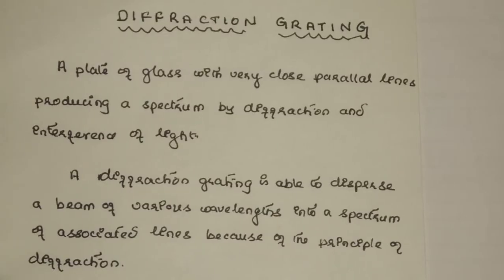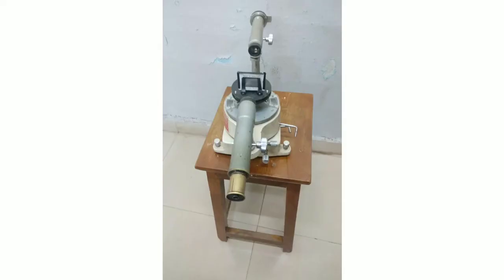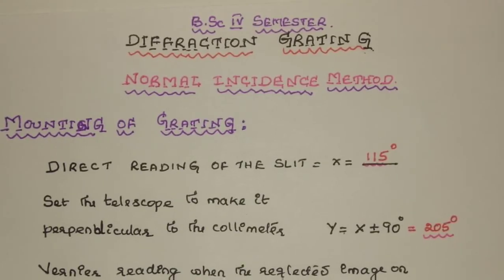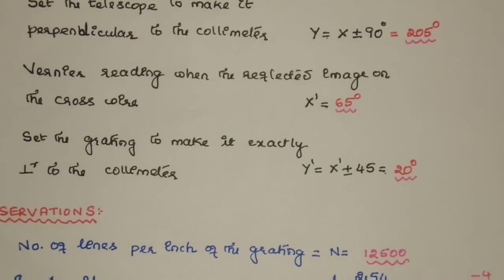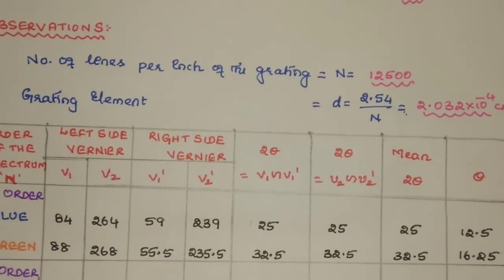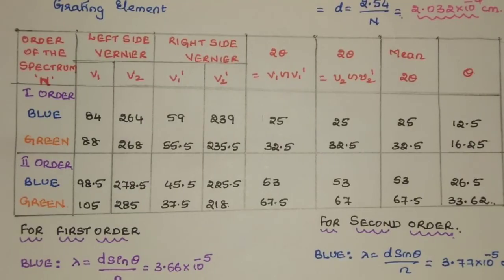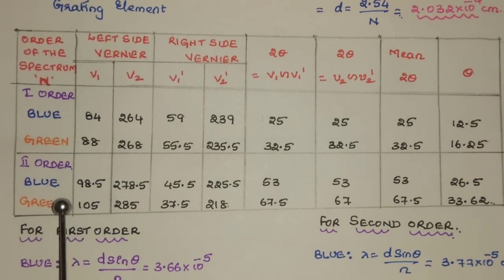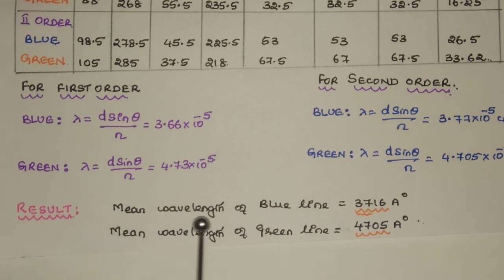Experiment - 2 DIFFRACTION GRATING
presented by
KARANAM AJITH NARAYANA RAO
Asst. Prof.
VIJAYANAGARA COLLEGE
HOSAPETE